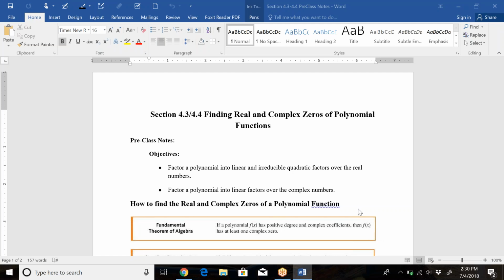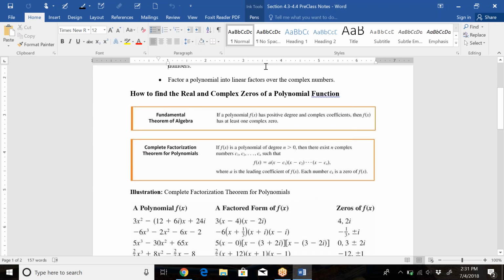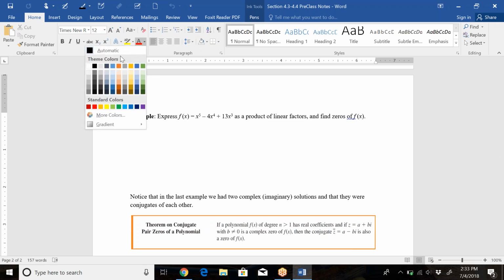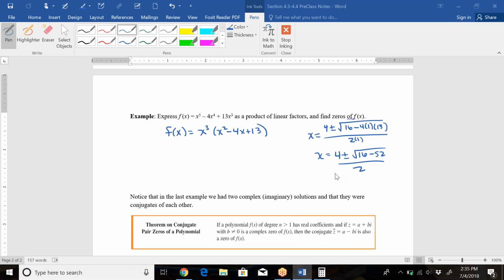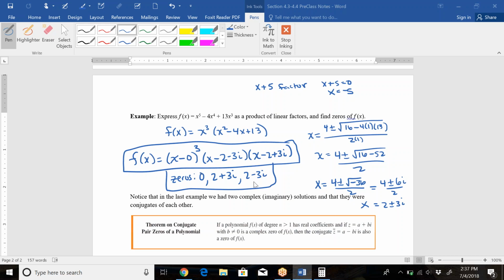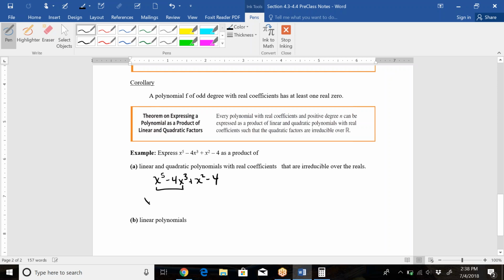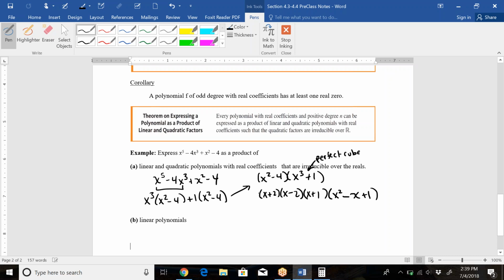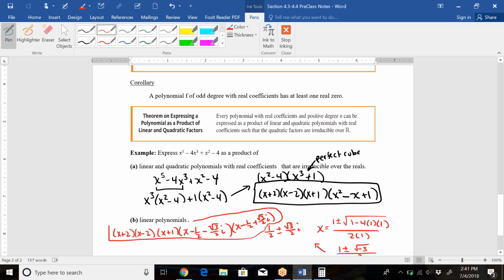Section 4.3-4.4 PreVideo Notes